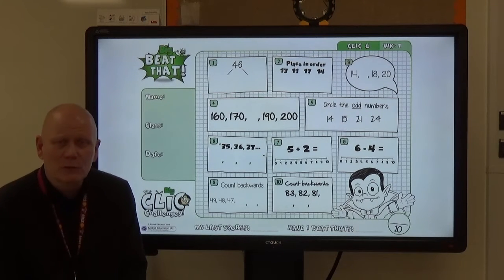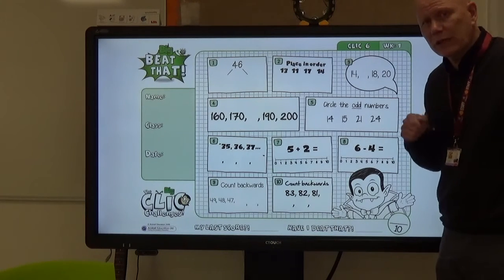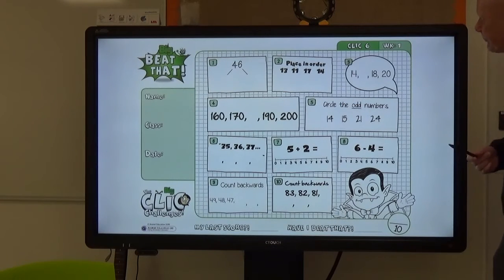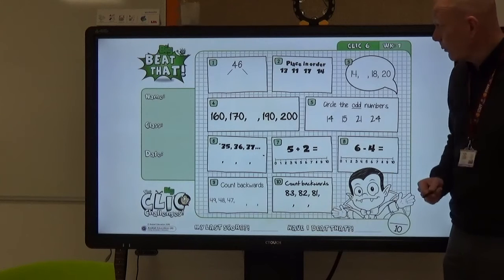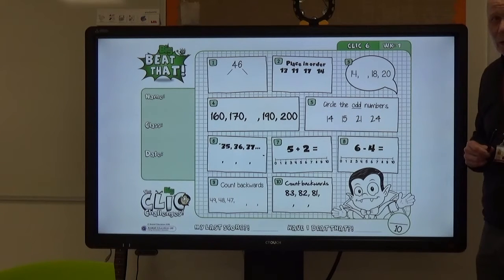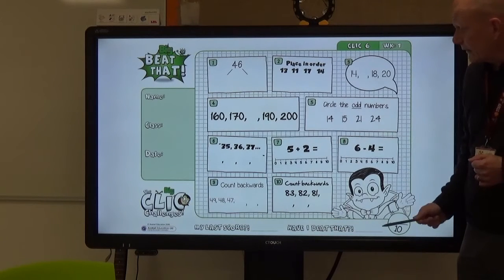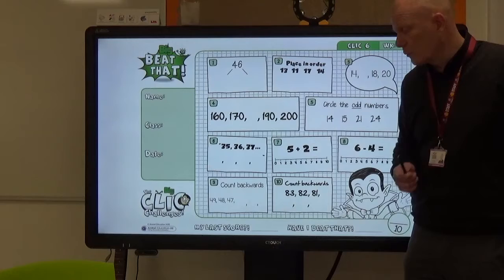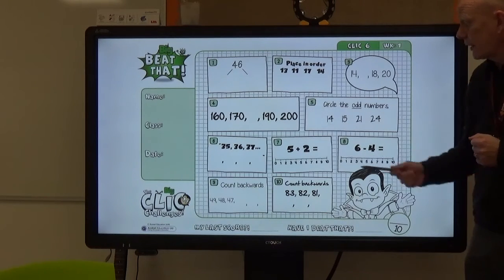CLIC 6 wk1